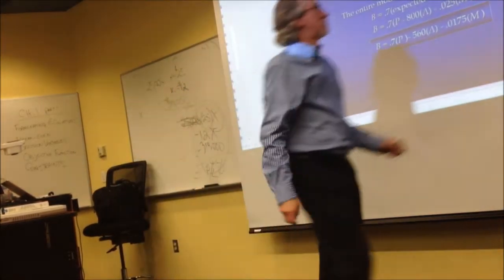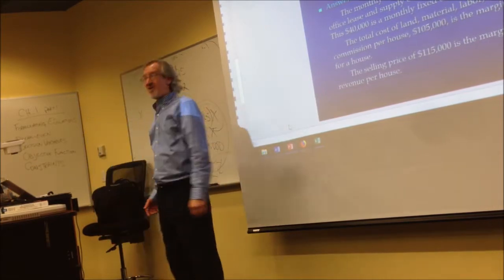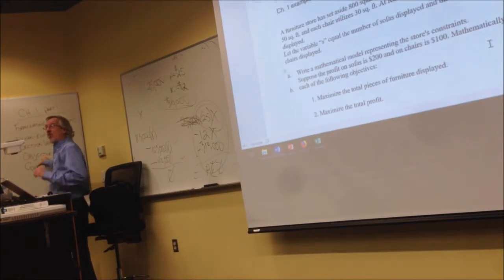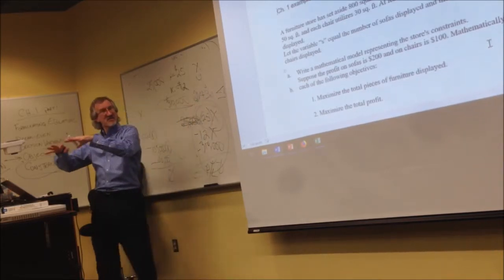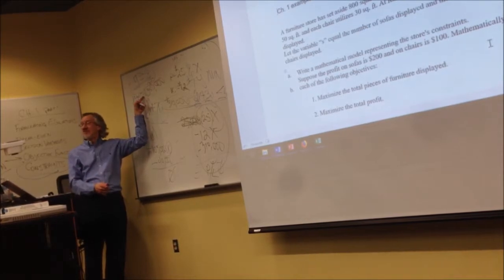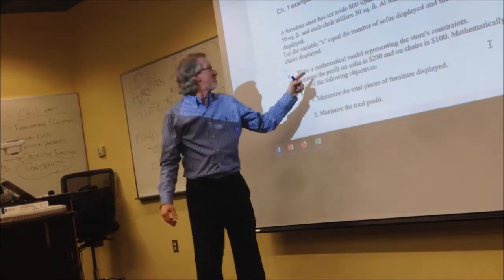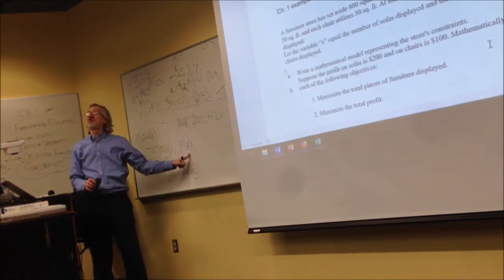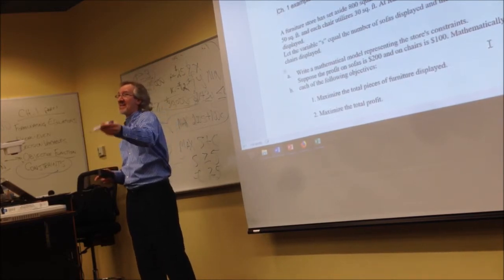Ch 1 part 1 313 W19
Ch. 1 part 1 Forming Equations, Management Science, University of Michigan - Flint, Professor McCarthy, Winter semester 2019 from Thursday 1/17.